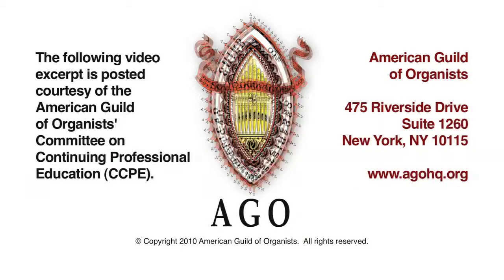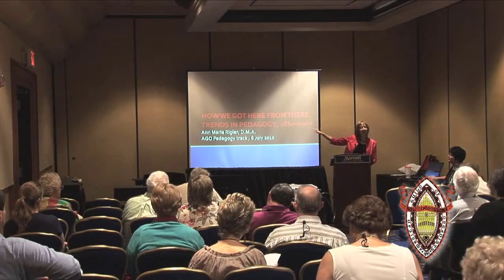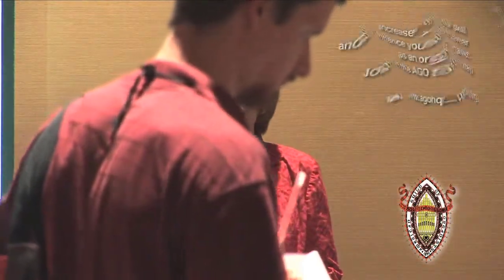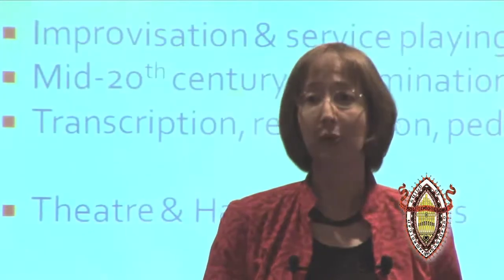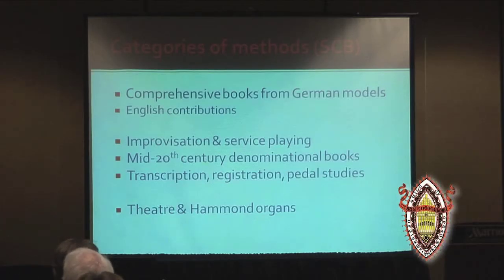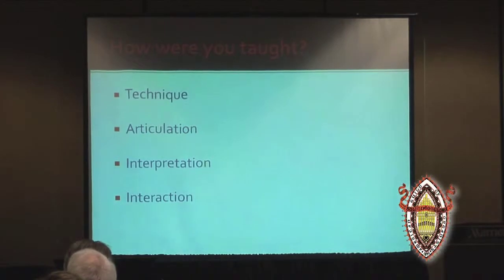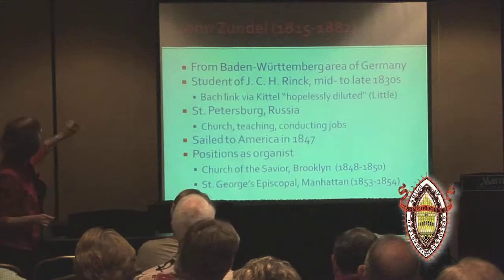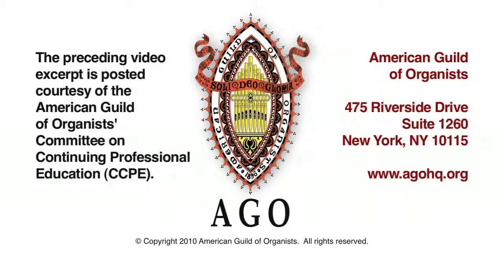Rigler Lecture 2010 - Part 1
This video is the second of three video excerpts from lecture-workshop entitled "How We Got Here from There - Trends in Organ Pedagogy" given by Ann Marie Rigler, DMA, as part of the 2010 National Convention of the American Guild of Organists (AGO) in Washington, D.C. The DVD of this 60-minute workshop is available from AGO.  Learn and explore the centuries' old heritage and history of the organ.  Improve your skill and enhance your career as an organist by joining the AGO today.